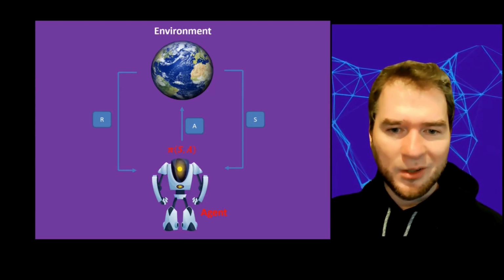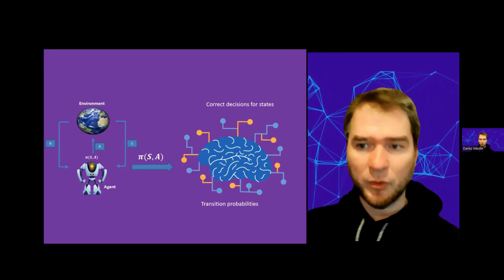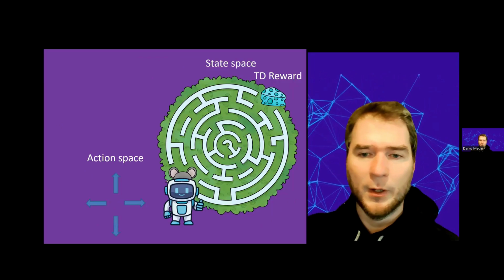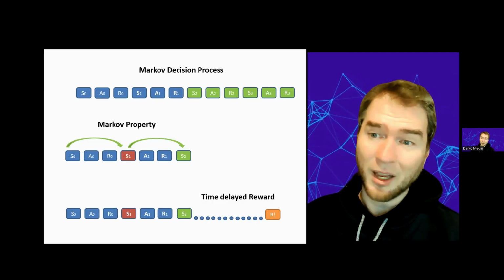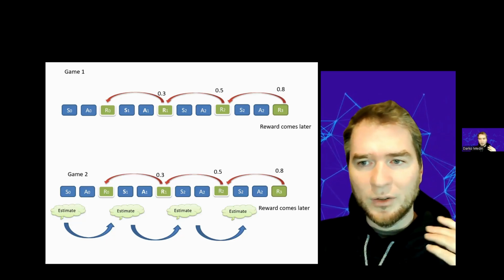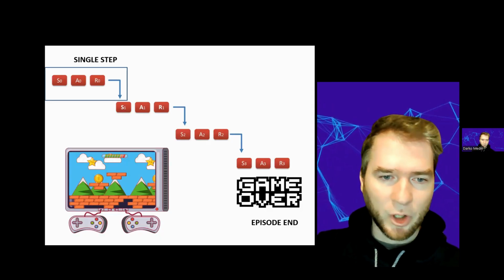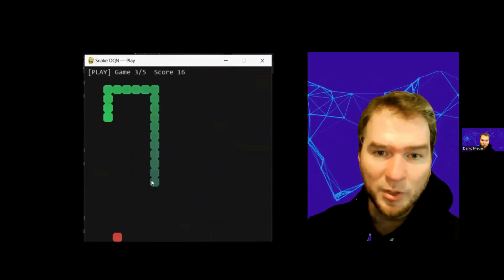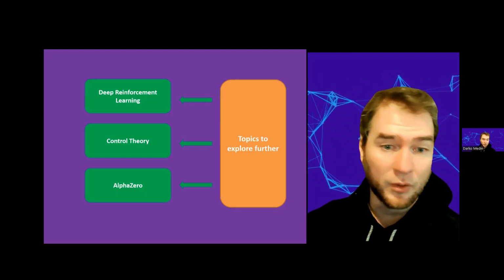AI Reinforcement Learning - part I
This is the first in the series of AI - Reinforcement Learning tutorials.
In this video i explain the core concepts in Reinforcement Learning, why its so special, the Agentic Learning process by interacting with its environment and the key use cases of Reinforcement learning in Artificial Intelligence in fields such as Agentic AI, self driving cars and robotics.